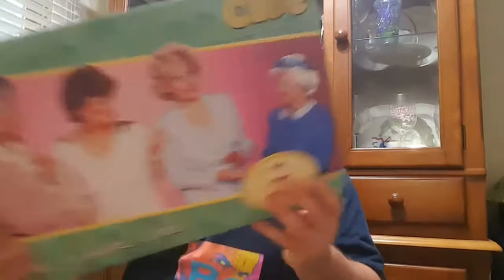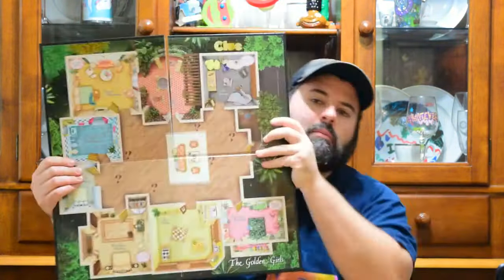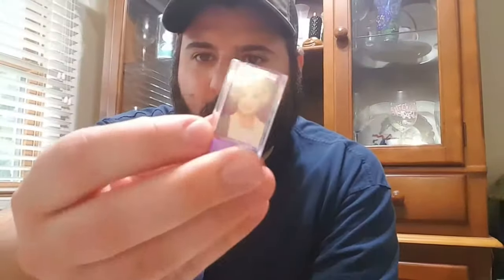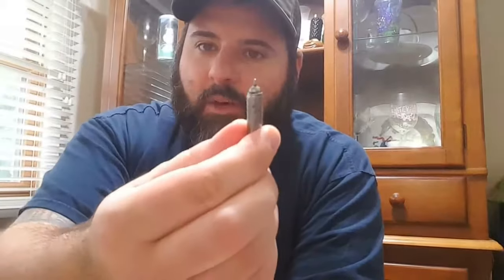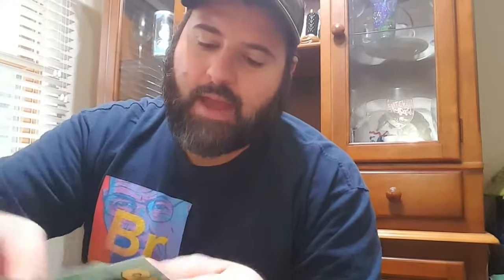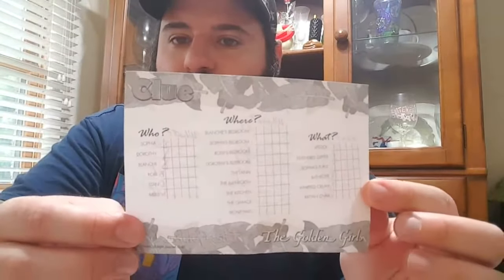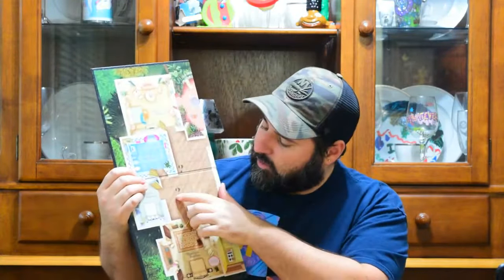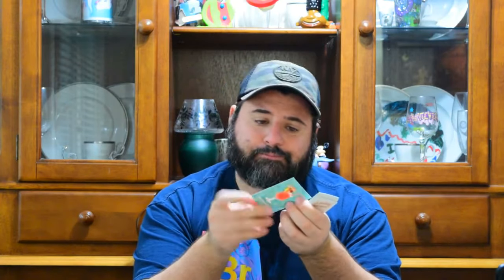Geeky Game Master :: Episode 3 :: Golden Girls Clue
Like Exclusive Signed Prints, Cartoon Cells or Film Props? Then check out The Bam Box!